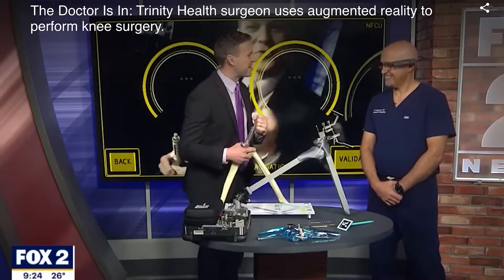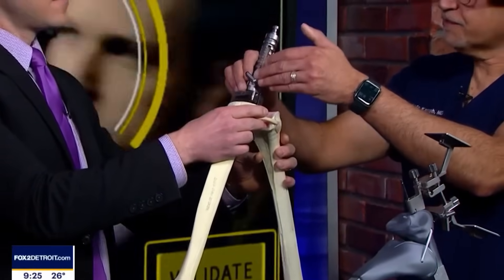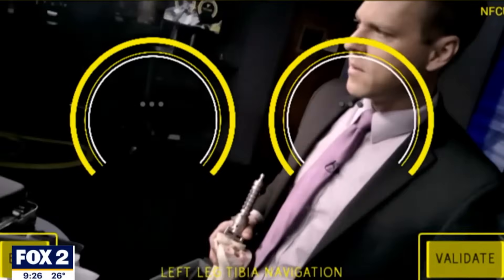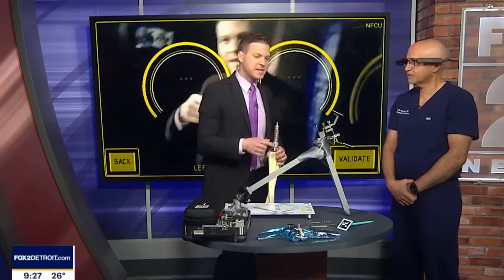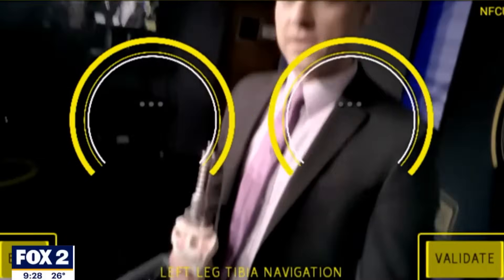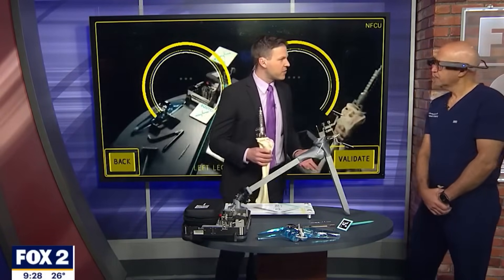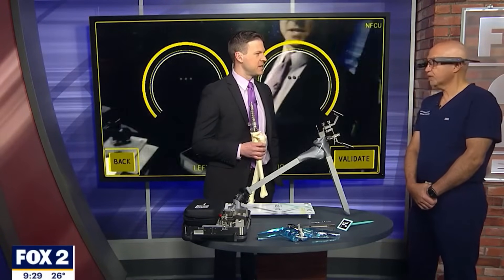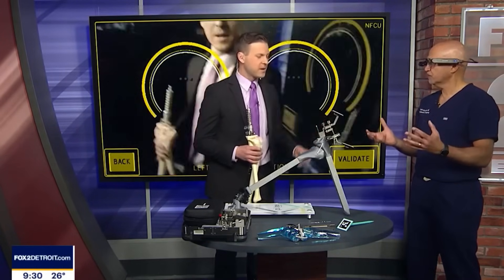Dr. Kassab on Fox2 Detroit demonstrating augmented reality knee replacement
Augmented reality during knee replacement can be more precise, less invasive with quicker recovery